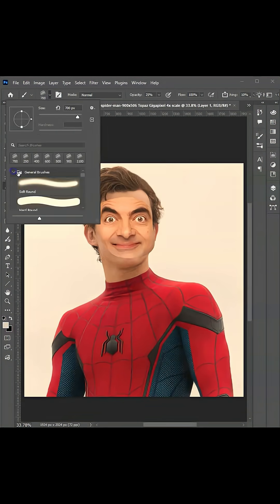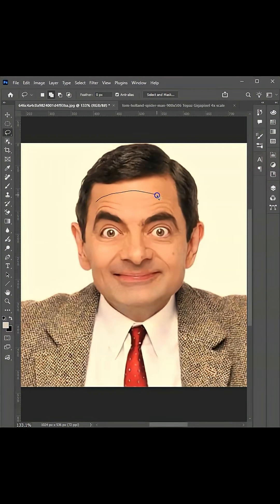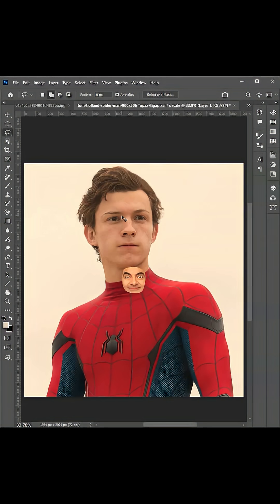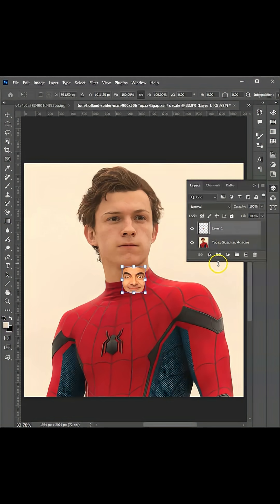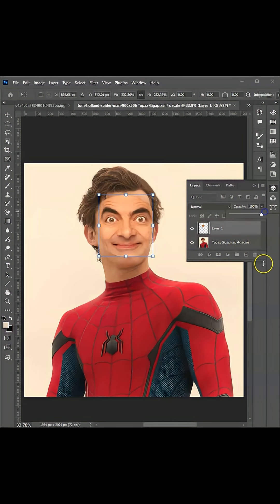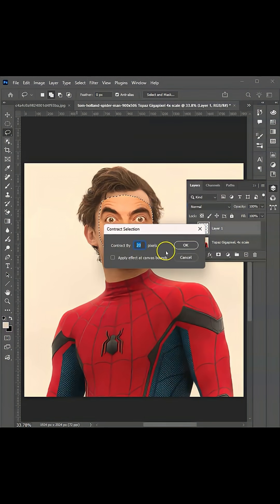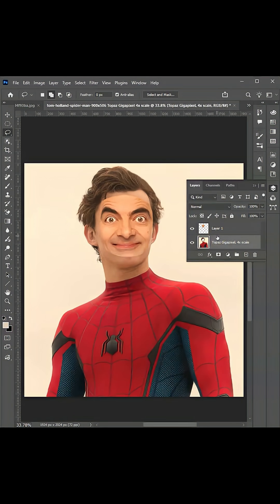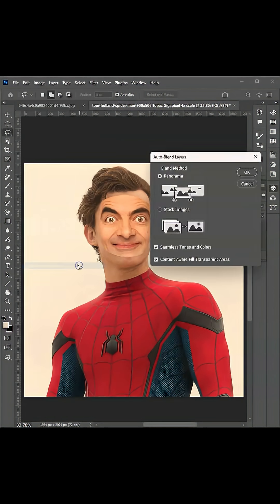How to Swap Faces in Photoshop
In this tutorial, I’ll show you how to swap faces easily in Photoshop using simple and effective tools like the Lasso Tool and Auto-Blend Layers. Whether you’re creating a fun edit or doing professional compositing, this method gives you a clean, natural, and realistic face swap every time.
Perfect for beginners and intermediate Photoshop users who want fast and professional results.